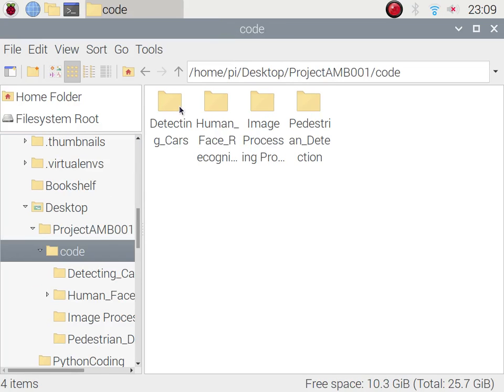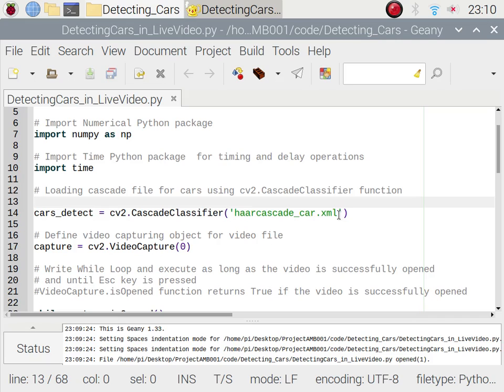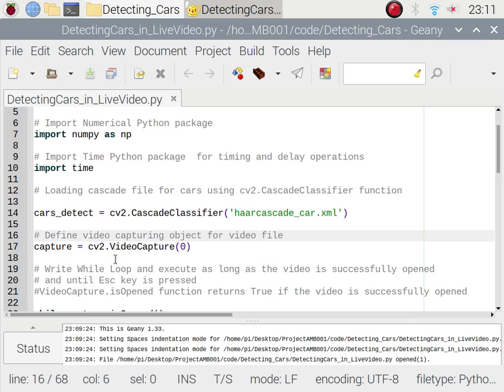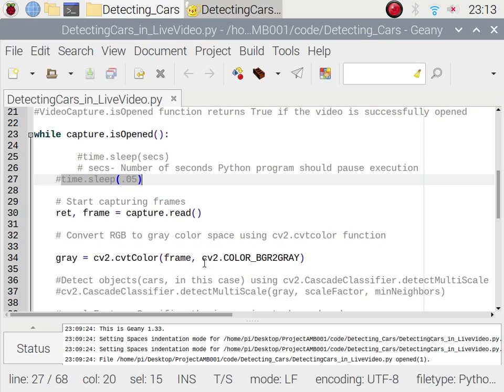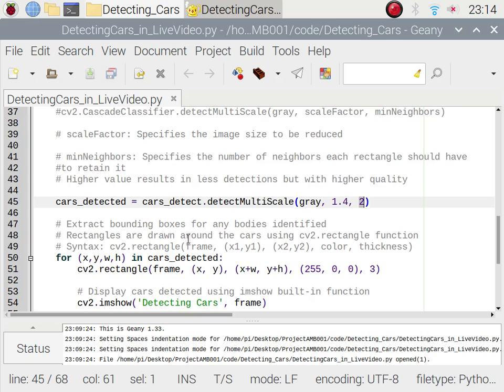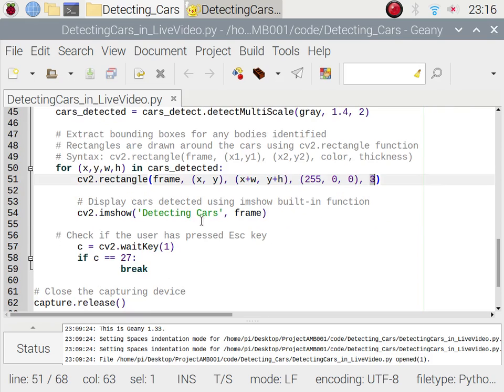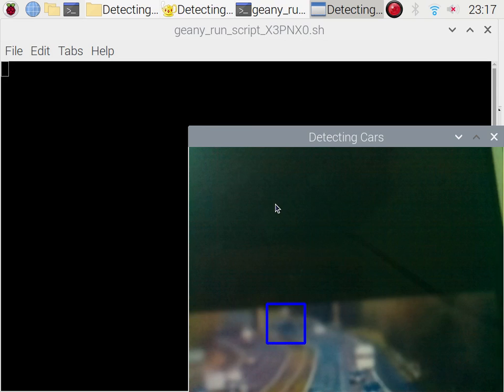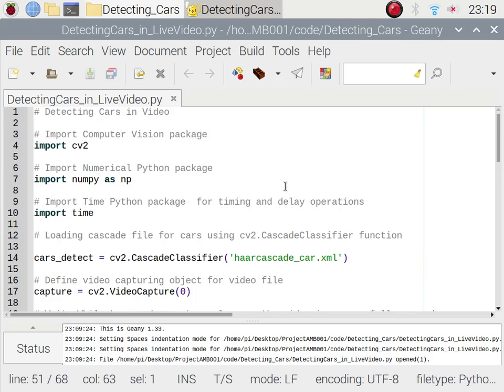Object detection using Open CV and python part 1- Detecting cars from live video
Detecting  Cars live video using python and Raspberry Pi 4